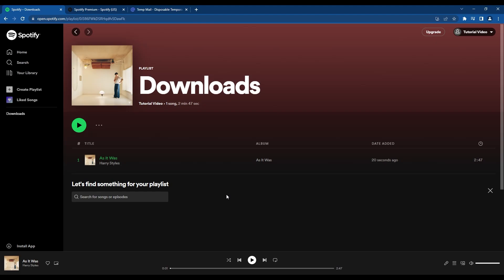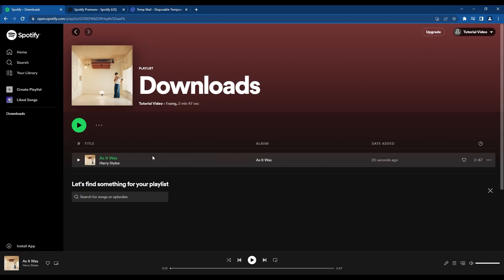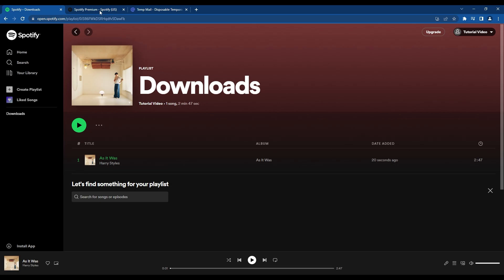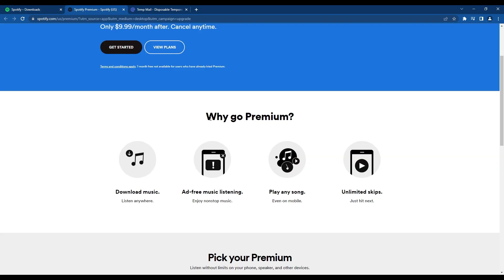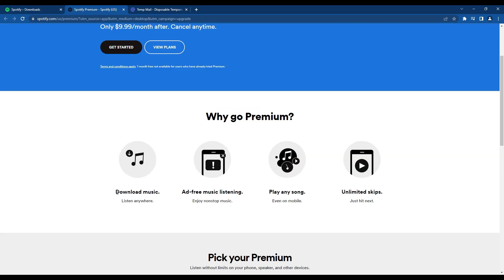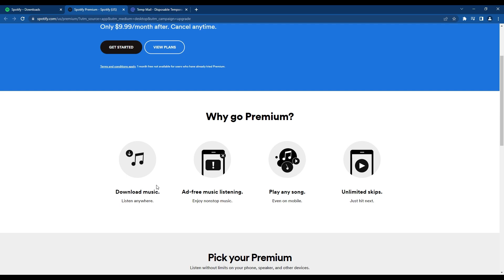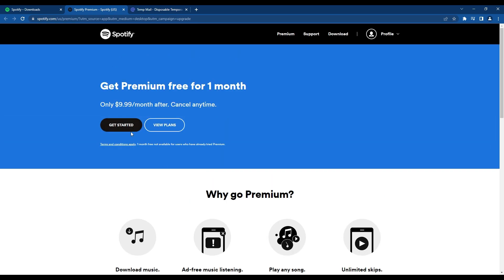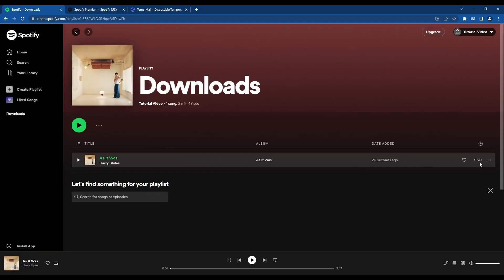How To Download Songs For Offline In Spotify 2024 - Quick and Easy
In today's video I will show you how to download songs for offline in Spotify tutorial.